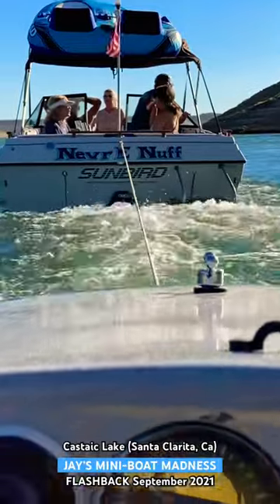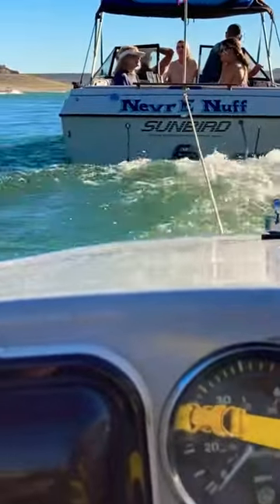JAY’S MINI-BOAT MADNESS: FIRST TIME OUT!!!!